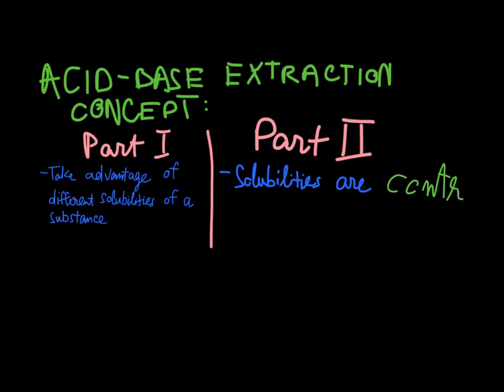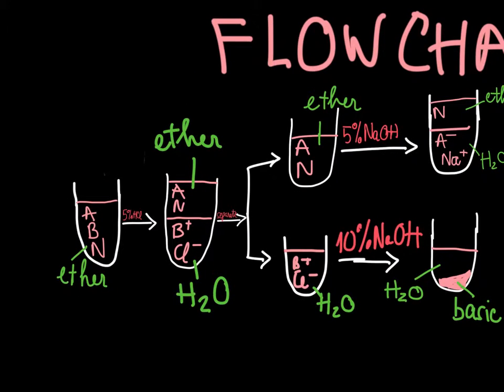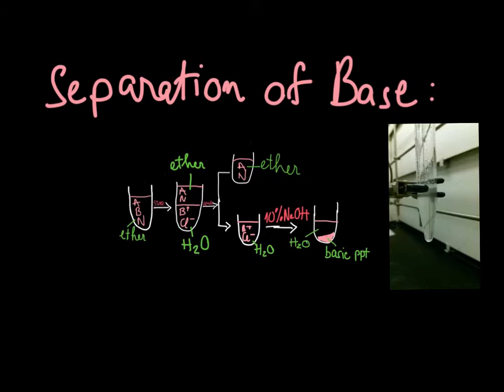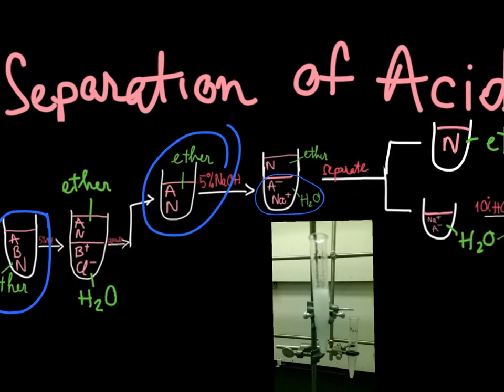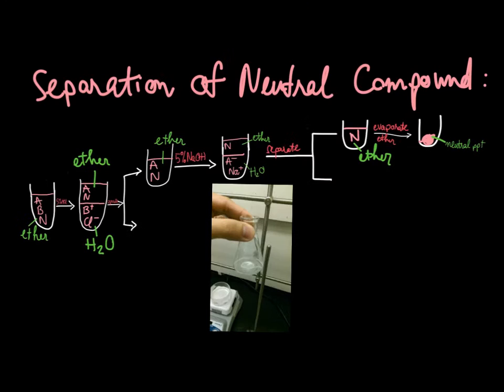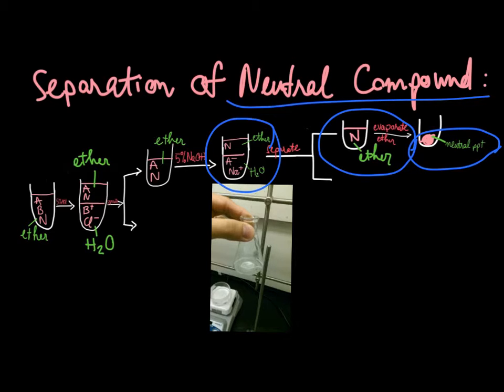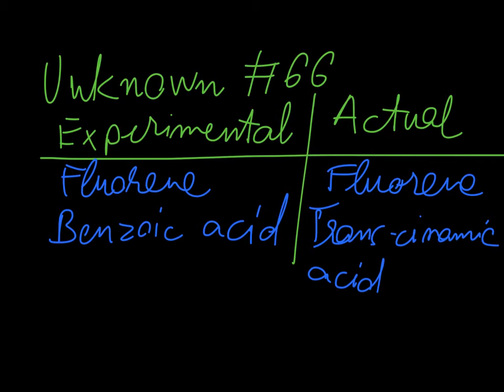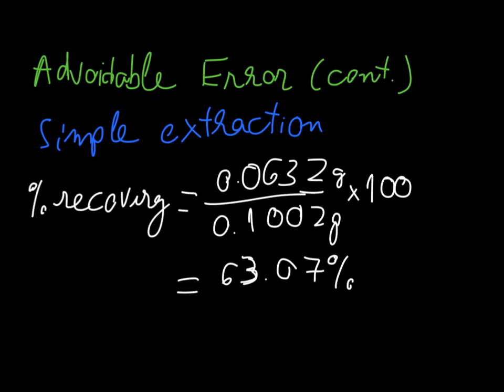Discussion for Extraction Lab Part 2